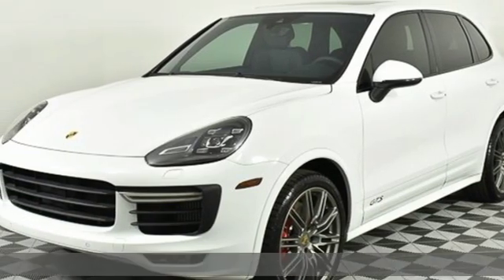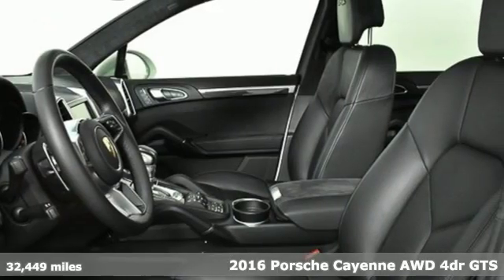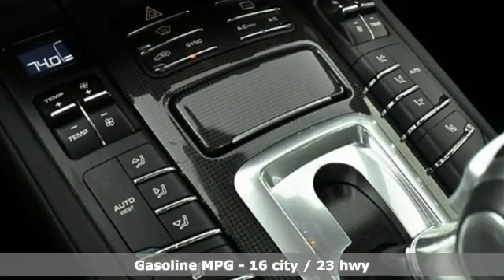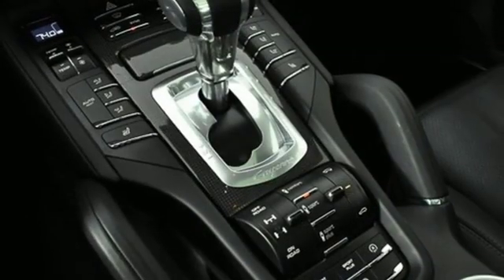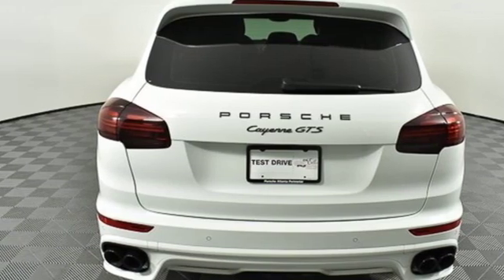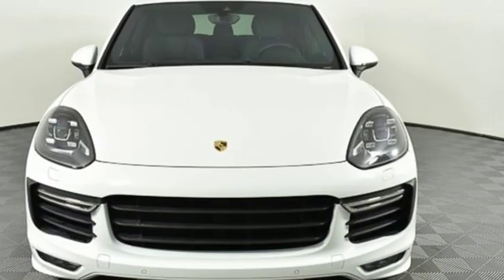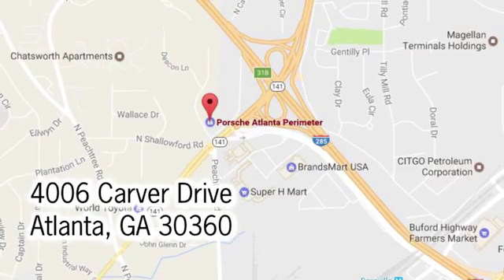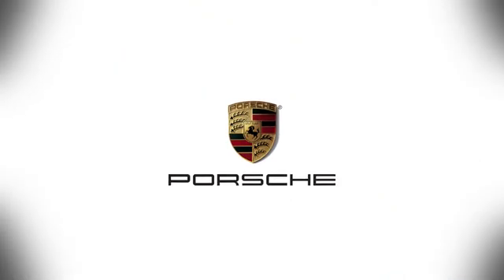Used 2016 Porsche Cayenne Atlanta Alpharetta, GA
Year: 2016
Make: Porsche
Model: Cayenne
Trim: GTS
Engine: 3.6L V6
Transmission: 8-Speed Automatic with Tiptronic
Color: White
Interior: Black
Mileage: 32449
Stock #: P31517
VIN: WP1AD2A29GLA79325
CARFAX One-Owner. Clean CARFAX. Certified. White 2016 Porsche Cayenne GTS brbrPorsche Certified. brbrBOSEA® Surround Sound SystembrCarbon Fiber Interior PackagebrFuel Cap with Aluminum Look FinishbrGear Selector in AluminumbrLane Change Assist (LCA)brParkAssist (Front and Rear) with Reversing CamerabrPower Seats (14-way) with Memory PackagebrPremium Package PlusbrSmoking PackagebrSport Chrono PackagebrbrPorsche Certified Warranty good for 2 additional years starting at the expiration of the original 4 year/50k mile manufacturer's warranty. This Porsche's original factory warranty started on 02/06/2016. Enjoy peace of mind and compelling finance offers when purchased with the Porsche Approved Certified Warranty.brbrWe look forward to hearing from you. Advertised price includes $599 Dealer Service Fee. Recent Arrival! Odometer is 1144 miles below market average!brbrPorsche Approved Certified Pre-Owned Details:brbr * Transferable Warranty (between private parties)br * 111 Point Inspectionbr * 2 year/Unlimited miles beginning after new car warranty expires or from certified purchase date. Includes Trip Interruption reimbursementbr * Warranty Deductible: $0br * Roadside AssistancebrbrAwards:br * 2016 KBB.com 10 Best Luxury SUVs * 2016 KBB.com Brand Image AwardsbrbrbrReviews:brbr * Rewarding handling; wide range of engines available, from a plug-in hybrid model to the ultrafast Turbo S trim; exquisite interior; highly customizable. Source: Edmundsbr * Now in its second generation, the Cayenne has firmly established its reputation as a pure, no-compromise Porsche. The contours of the front section draw the eye, reflecting excellent dynamics. The elongated hood is clearly reminiscent of Porsche race cars from the 1960s, and is perfect for a Porsche lover in need of extra space, as it holds five passengers and plenty of cargo. With a choice of 5 different engines you can opt for including the Diesel with 240hp/406 lb-ft of torque, the 420hp V6 in the S, the 333hp V6 mated to a 95hp electric motor in the s E-Hybrid, the 520hp V8 in the Turbo, or the 570hp V8 in the Turbo S. The Cayenne is also outstanding as an off-road vehicle with its nimble acceleration and superb handling. When on such a trip, the refrigerated glove compartment just might come in handy! The front wheel arches are extremely well defined, while the power-domed hood further underlines the sheer power and resolution within. Other distinguishing features include the visibly drawn-in lower door panels and contoured roof spoiler. The interior is both sporty and comfortable. The center console rises to meet the dashboard for an involved drive. Both front seats enjoy 12-way seats with four-way lumbar support. The cavernous rear cabin area features split-folding seats with fore/aft adjustment as well as extra legroom and great comfort. Standard equipment on the Cayenne includes AWD, water-repellent front side windows, a height-adjustable power liftgate, and rain-sensing windshield wipers. For safety, the Cayenne has six airbags, brake pad wear indicators, and start/stop with the automatic transmission options. Finally, this Porsche rocks out with a ten-speaker audio system monitored by a seven-inch touchscreen. Source: The Manufacturer Summary

Address:
4006 Carver Drive